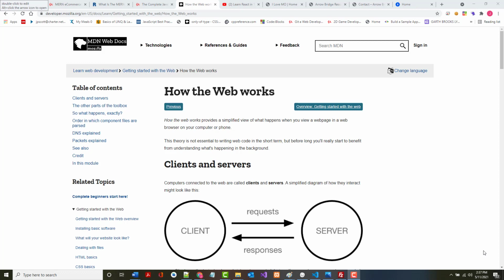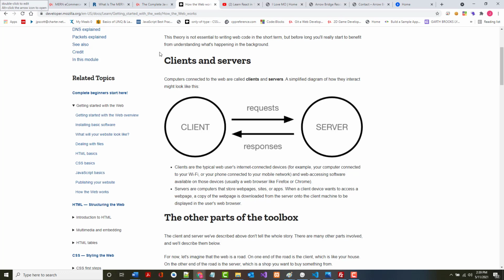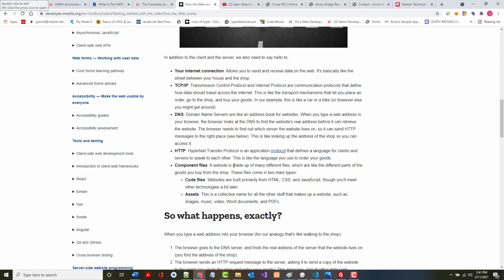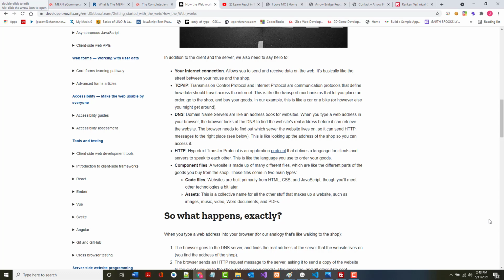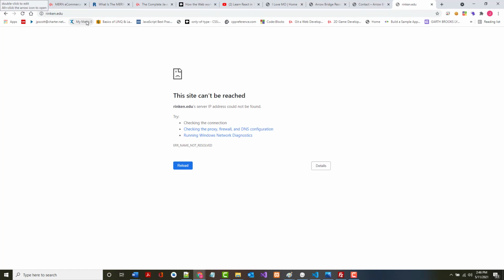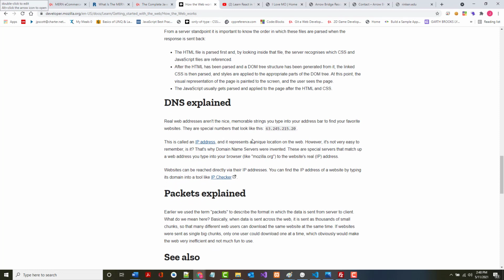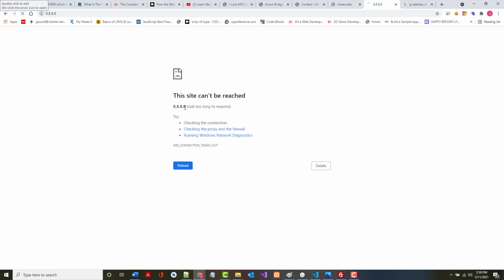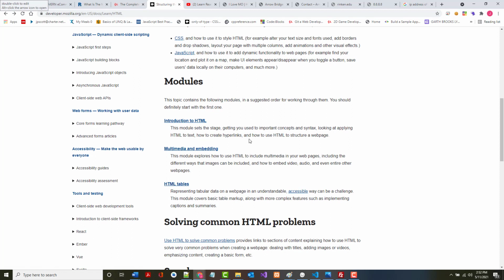MDN Learn Web Development - Part08